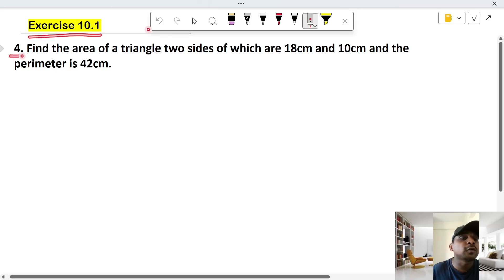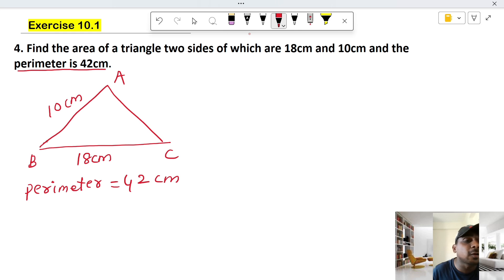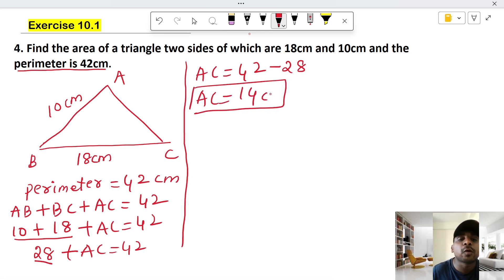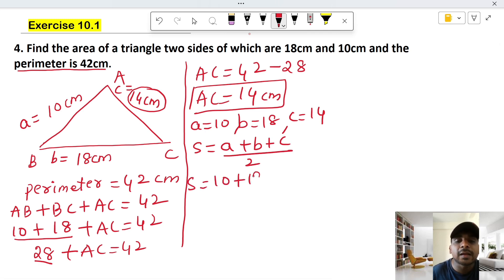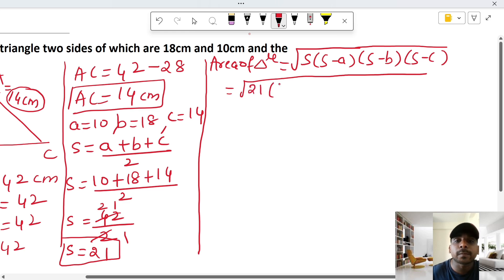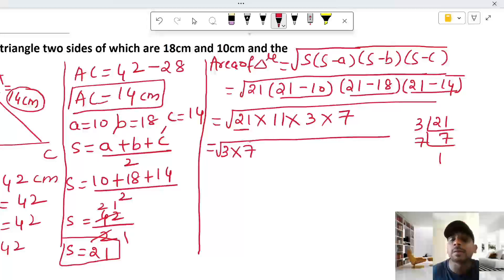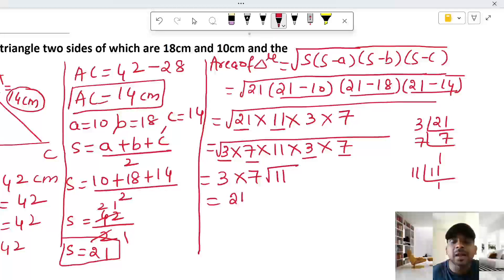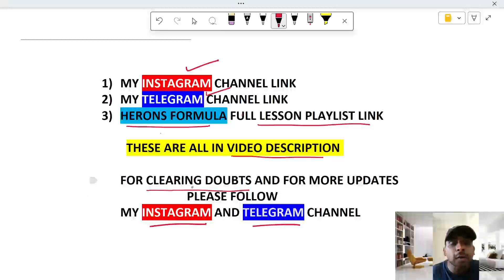find the area of a triangle two sides of which are 18 cm and 10 cm and the perimeter is 42 cm